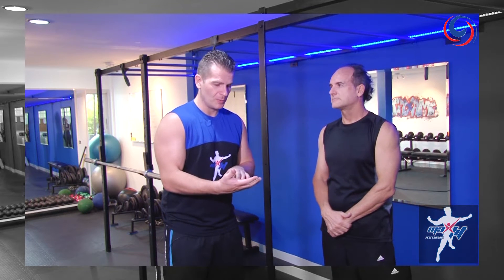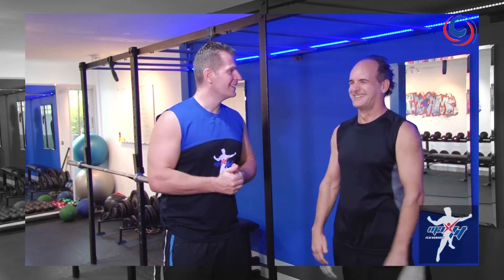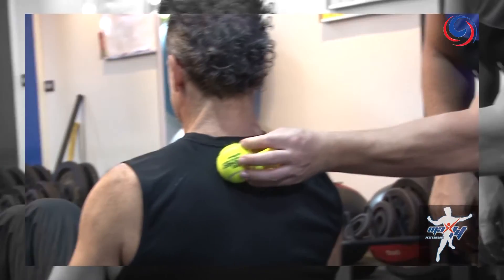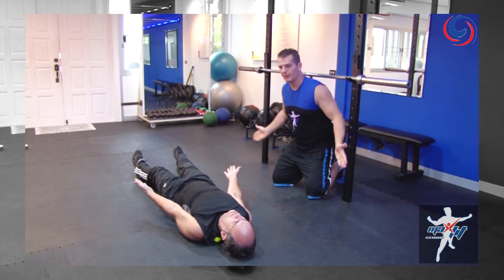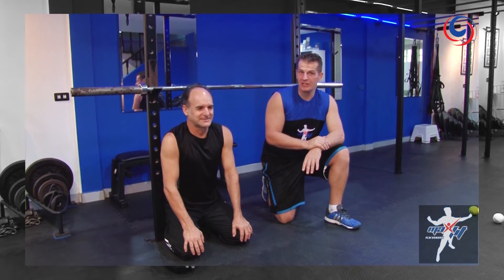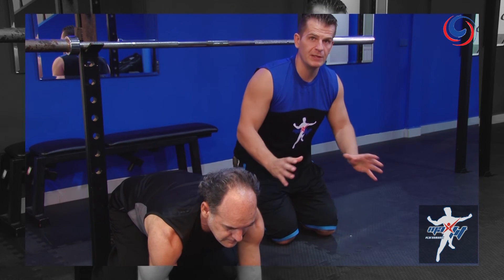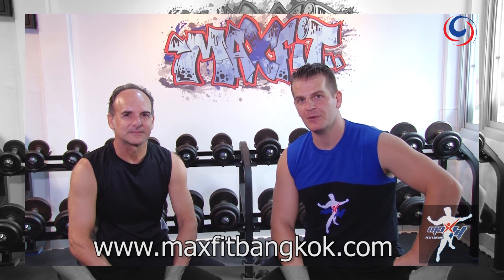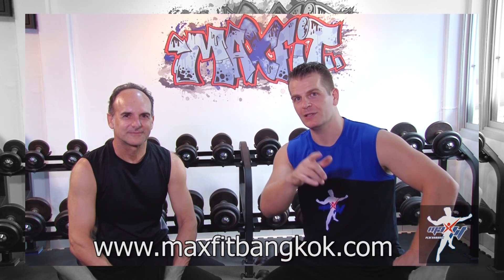MaxFit #30 - How to fix Shoulder Pain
Some more of MaxFit's favorite weight training & cardio exercise tips